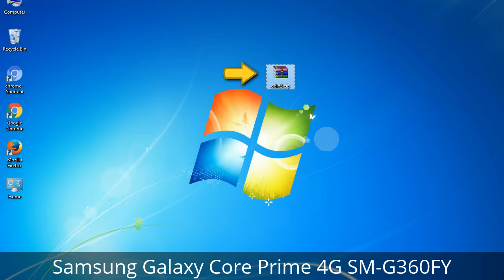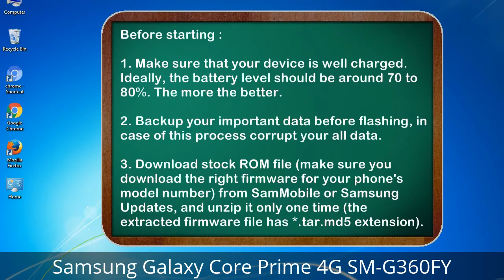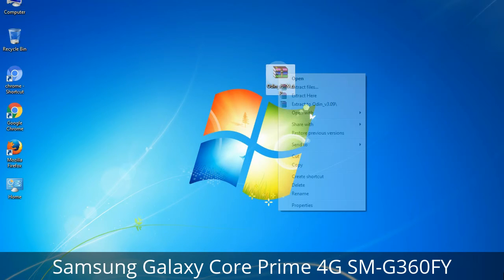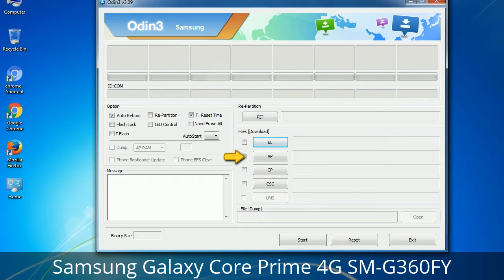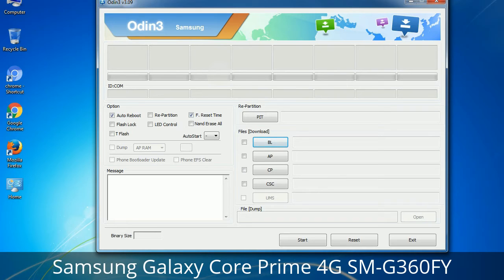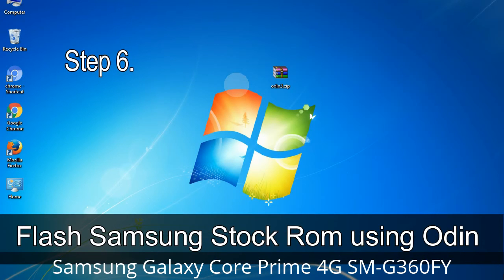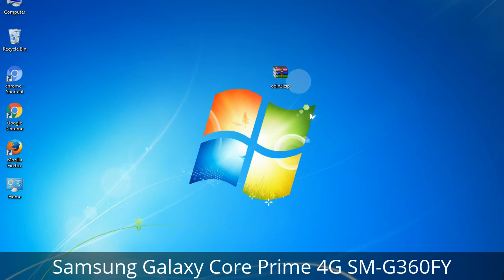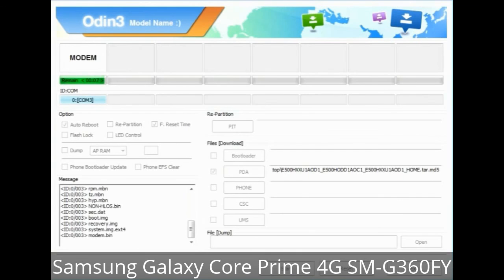How to Samsung Galaxy Core Prime 4G SM-G360FY Firmware Update (Fix ROM)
I talk to you How to Samsung Galaxy Core Prime 4G SM-G360FY firmware flash with Odin.

Here is a step by step guide on how to flash Samsung Galaxy Core Prime 4G SM-G360FY ROM:

Step 2. Download Stock ROM compatible with your Samsung Core Prime 4G SM-G360FY device or if you have already downloaded the firmware file then ignore downloading it again, and extract it on your PC.

Step 3. Power Off your Samsung Core Prime 4G SM-G360FY phone.

Step 8. Once you have connected the Samsung Galaxy Core Prime 4G SM-G360FY to the PC, Odin will automatically recognize the phone and see "Added" message at the lower left panel. or connect your phone to the PC via USB cable.

Now, your Samsung Galaxy Core Prime 4G SM-G360FY Firmware Update success.